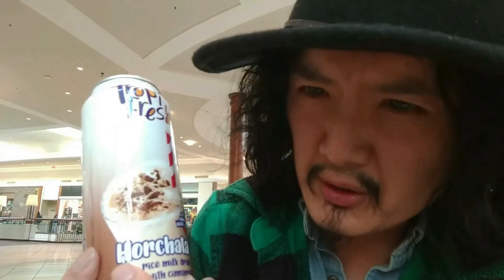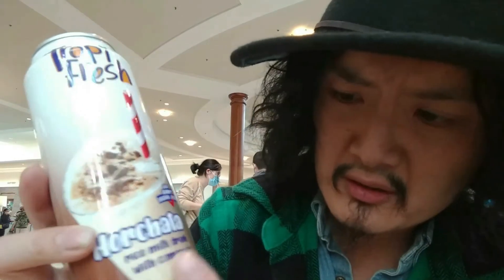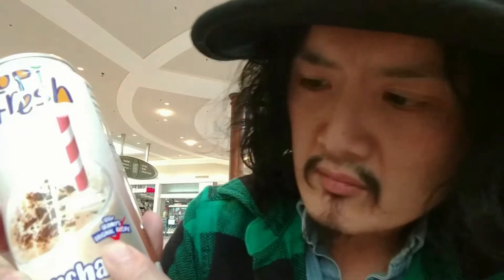Tropi Fresh - Horchata rice milk drink with cinnamon EP8. review | tq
It is with rice milk drink with cinnamon

Tropi Fresh

I saw this online

It is very sweet
It has cinamon flavor in there
It has little bit cinnamon flavor in there
It is like water down milk
It is like water down cream and cinnamon
It has little bit cream texture to it

This Product Taste Good

I Give This Product Rating 2 out of 5

You can get this product ON-LINE

It shouldn't cost that much

There Will More Information On The Bottom Below❏

Anyways I Hope You Enjoy

TRADER'Squest # # # # # #